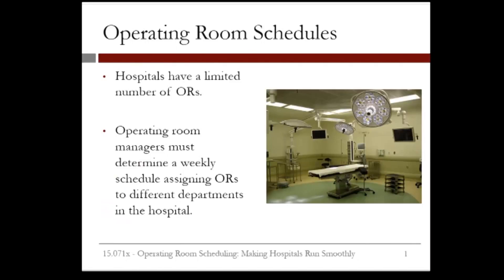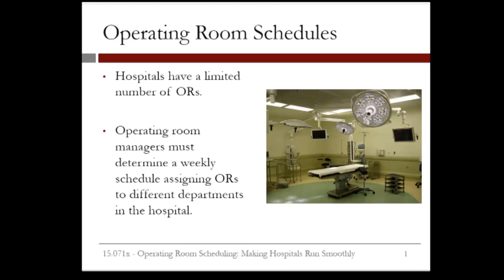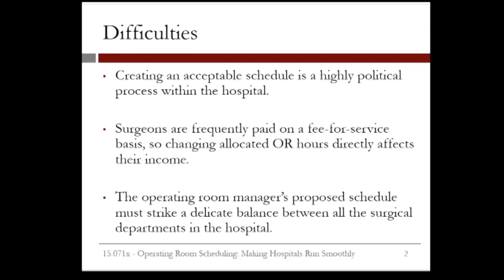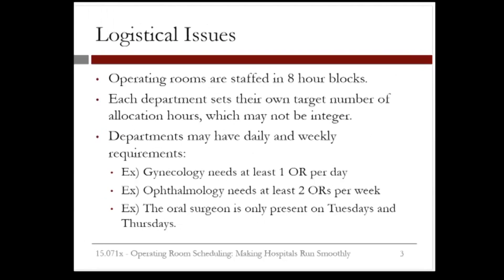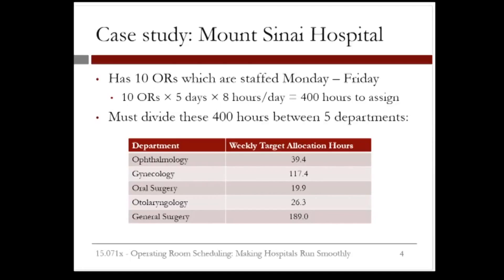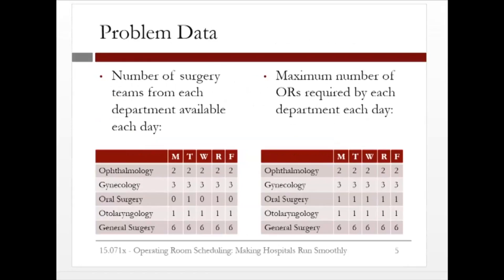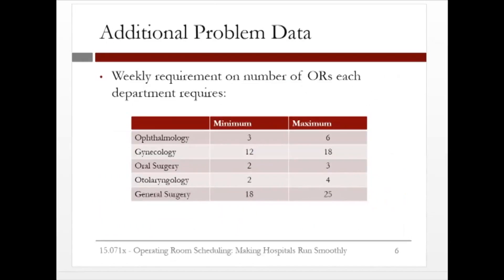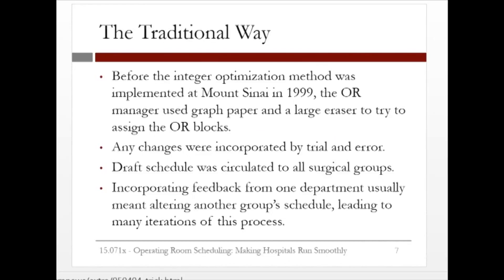9.4.2 R9. Operating Room Scheduling - Video 1: The Problem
Instructor: Angie King

How an operating room manager can use optimization to make sure the hospital runs smoothly.